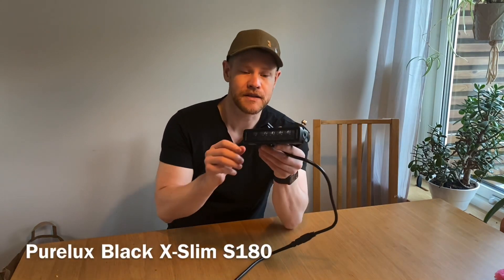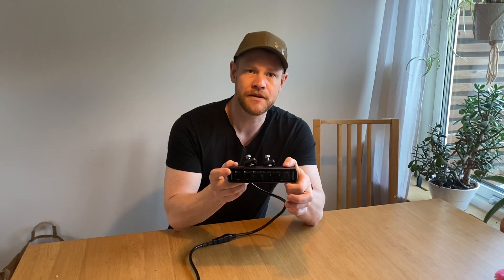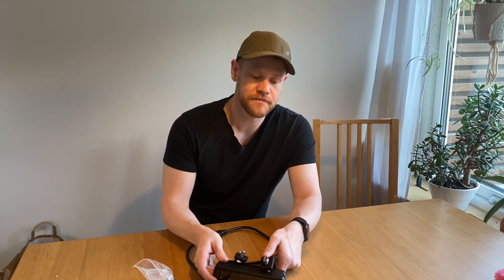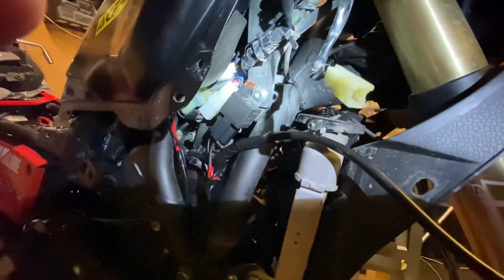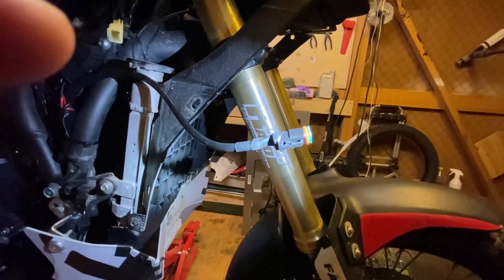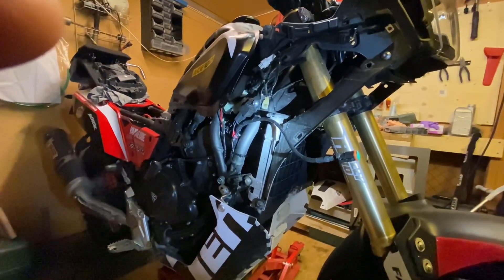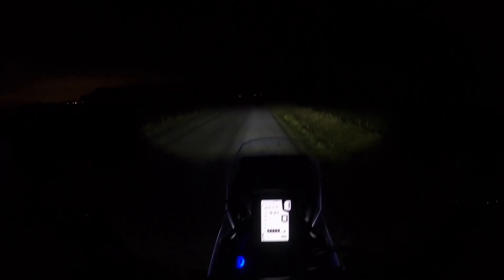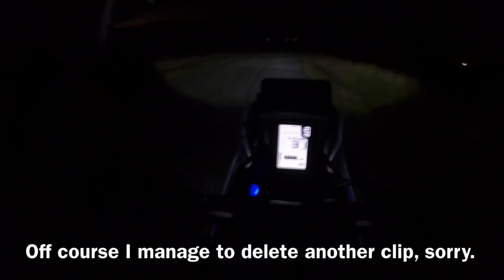LED bar for more High beam action - Yamaha Tenere 700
Hi guys!!
Step 1. In my winterize series.

How to video for those who want to connect a added high beam LED bar, and only use the standard controls to activate it.

Make sure you get a Relay that is a open style one, so it activates output when triggered.

T700 handlebar controls and switches are all going through the ECU, so they are negative based ( - ).

Yellow cable in right hand side headlight harness is the “high beam” trigger.
This is a negative trigger ( - ) and is the cable needed to activate the Relay together with a positive cable ( + ) preferably from a AUX port (3 wire free port on either left or right hand side of the bike).

Take your time, don’t rush it.
Add a extra fuse.
Make sure the LED is mounted in a good way so it doesn’t interfere when turning left or right and is high enough to clear fender under full fork compression.